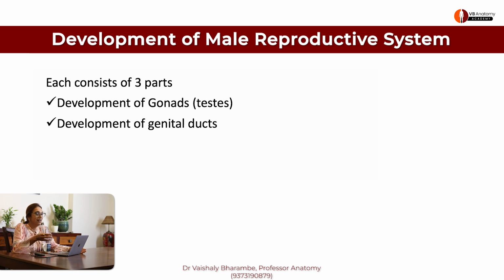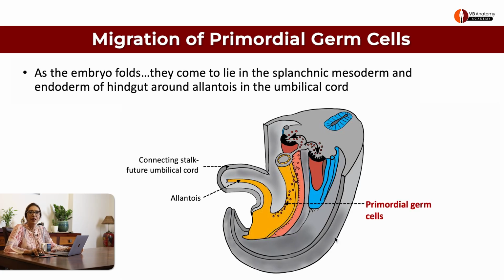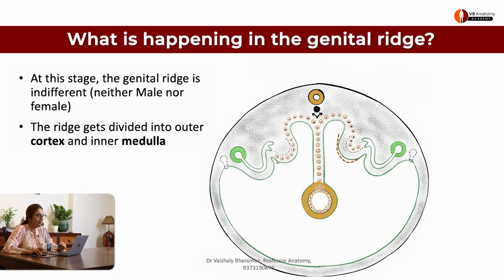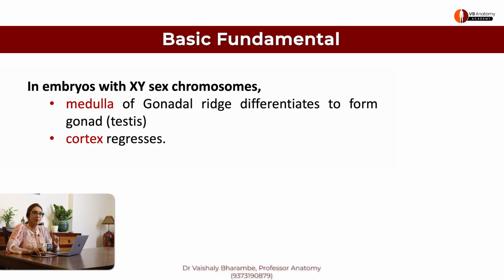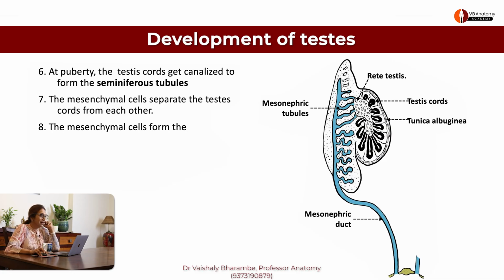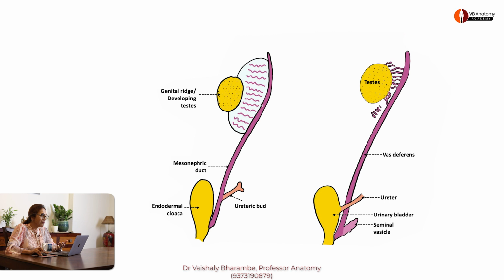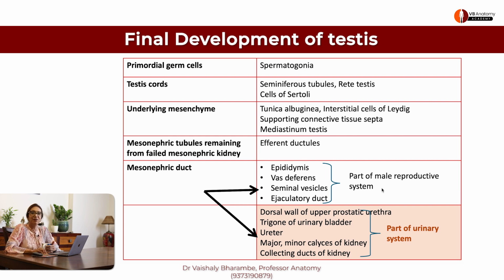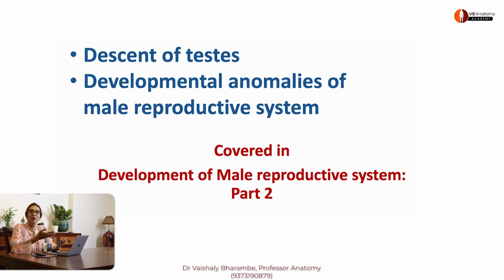Testes Development- Formation of Male Gonad & Reproductive System: Part 1 (Without Background Music)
Uploaded in response to public demand, this video is an alternate version of our popular lecture on Testes Development- Formation of Male Gonad & Reproductive System: Part 1, without background music.

• Explore the fascinating journey of testes development, from primordial germ cells to mature testes.
• Learn how the SRY gene triggers testes formation and how the genital ridge transforms into a male gonad.
• Discover the intricate process of testicular cord formation, spermatogonia development, and the role of testosterone in male reproductive system development.
• Get a comprehensive understanding of the development of the epididymis, vas deferens, and prostate gland.
• Perfect for students, medical professionals, and anyone interested in human anatomy and embryology.

🎯 This Lecture is Beneficial for:
• 1st-Year MBBS, BDS, BPT Students
• NEET PG / INI-CET Aspirants
• Students revising embryology for exams & vivas
• Educators explaining reproductive system development
• Anyone interested in sex determination biology
Timestamps
00:00 Introduction
1:28 Development of male gonad, Primordial germ cells
5:59 Primordial germ cells reach the gonadal ridge
8:02 Journey from indifferent gonad to male gonad
8:56 Formation of medullary cords
10:14 Development of Testes
10:43 Spermatogonia
12:20 Development beyond testes
13:23 Use Images to understand
17:11 Development of Male reproductive system in tabular format
17:54 Development of Prostate

🏫 About VB Anatomy Academy:
VB Anatomy, led by Dr. Vaishaly Bharambe, delivers concept-based, structured learning for medical and paramedical students with a focus on clarity, clinical relevance, and visual learning.
👩‍⚕️ About Dr. Vaishaly Bharambe (MBBS, MD, PhD – Anatomy)
• Expert in Embryology, Anatomy & Medical Teaching
• Known for visual learning tools and simplified clinical explanations
• Focused on bridging textbook knowledge with exam-ready formats
• Researcher, educator, and mentor to students worldwide